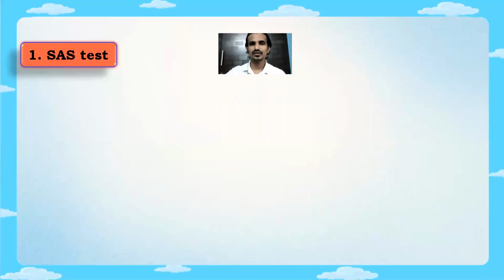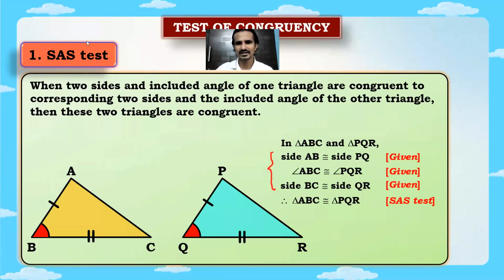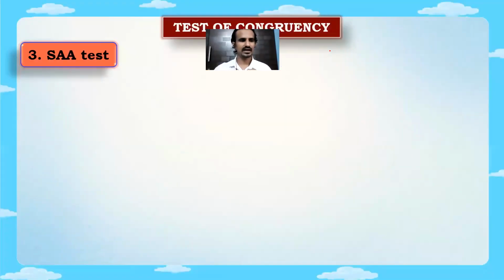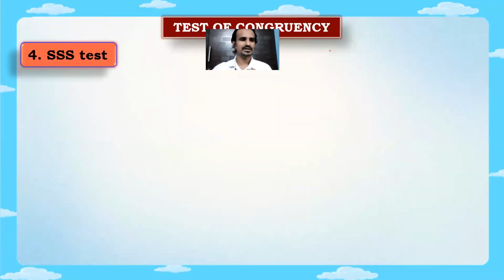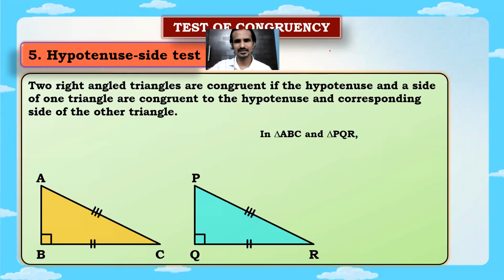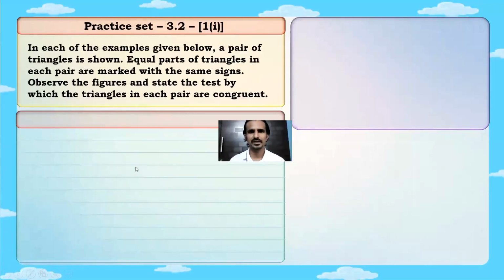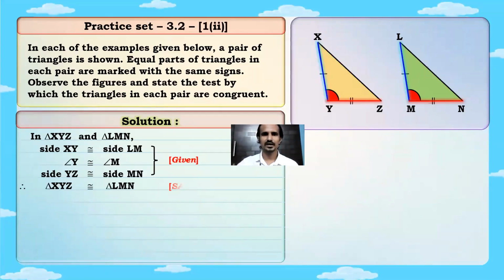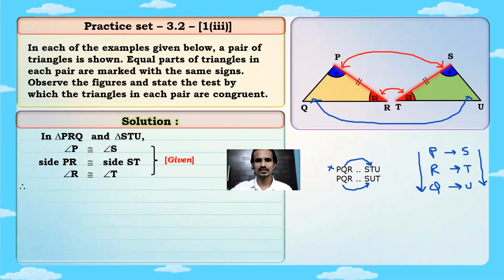9th std Free Maths Camp Geometry Day 2 Lecture 1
This is the recording of 9th std Free Maths Camp Geometry Day 2 Lecture 1